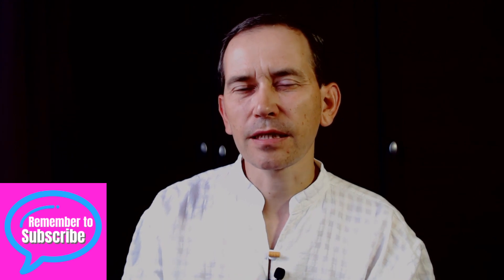Best pendulum for beginner - which pendulum is good to start pendulum healing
What is the best pendulum for a beginner in pendulum healing?
I consulted expert and several very experienced pendulum healers and this video presents the answers.

In this video I mention several healing pendulums which are considered best pendulum for beginner: Isis, Orion, Hunter Healer. I forgot to mention in the video the pendulum I use most often in my videos which is Iso-Osiris. There is also very interesting pendulum for healers called Hathor but its price, I think, is prohibitive for beginners. I have not used it so I can't recommend but I like its shape and energy - from the picture. I would like to test it.

God bless,
Serwiusz